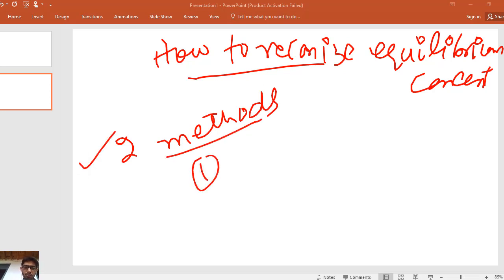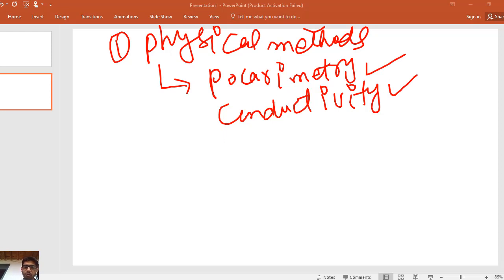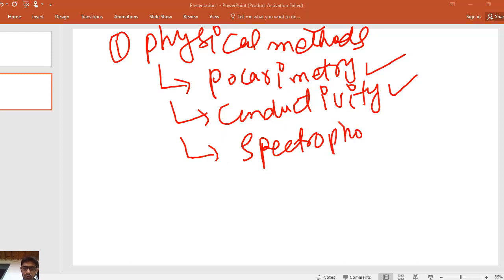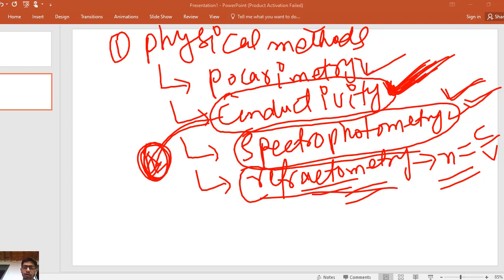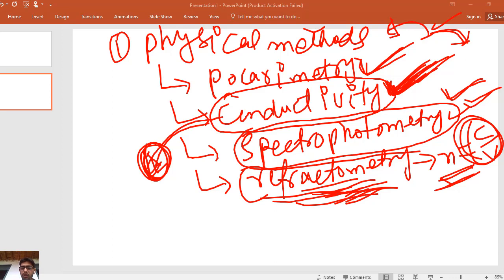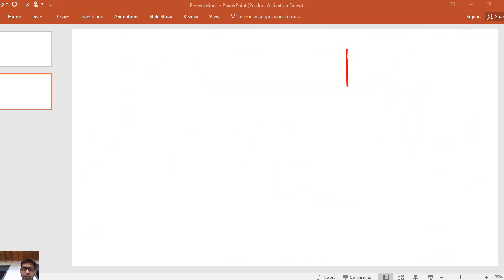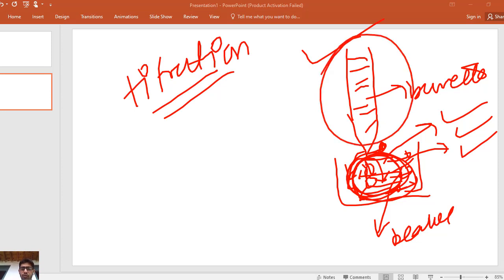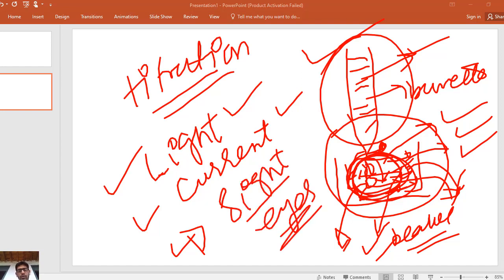How to determine equilibrium concentration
Hi
The equilibrium concentration can be determined by either physical or chemical method.
Thanks